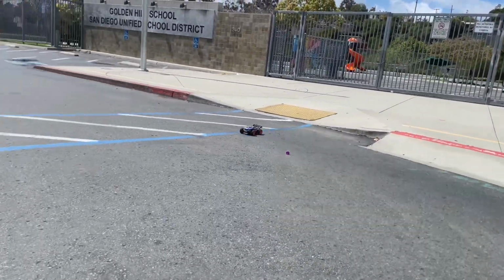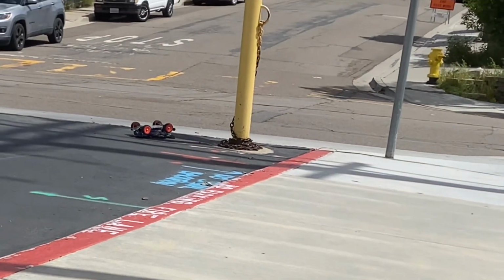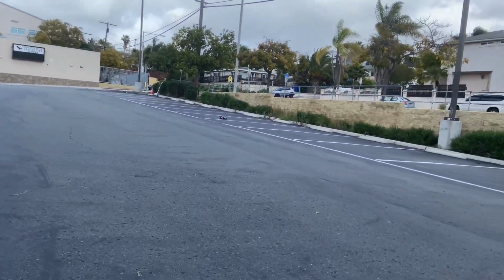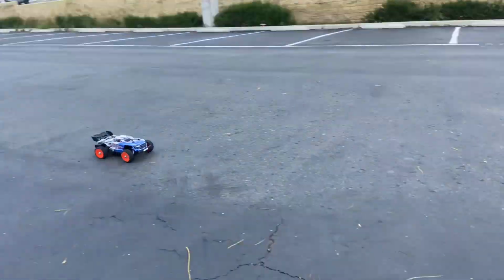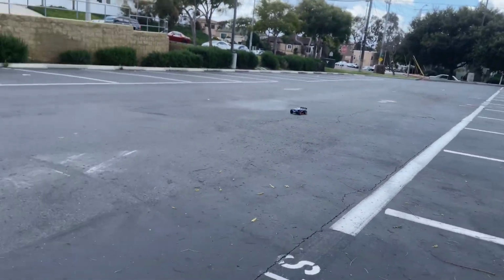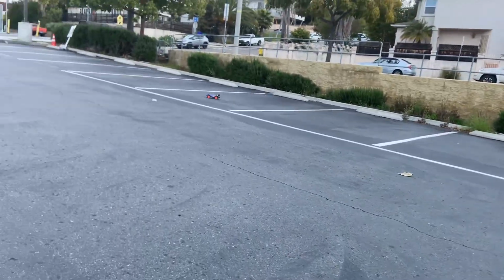DEERC H16E with cheap Amazon tires. 2s rip